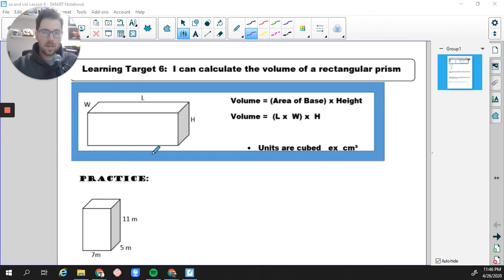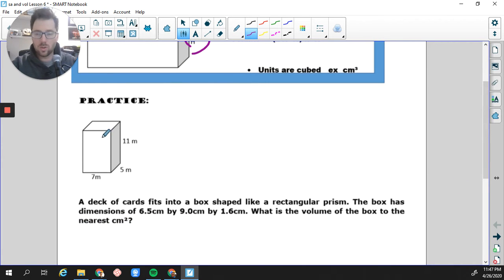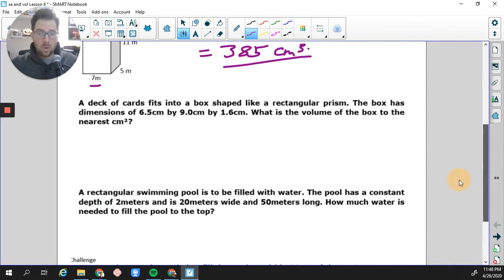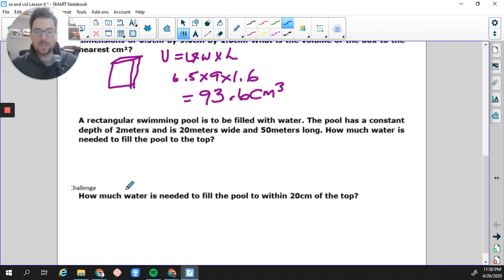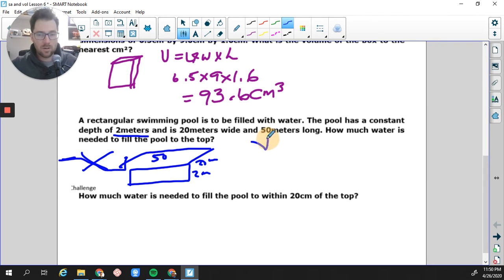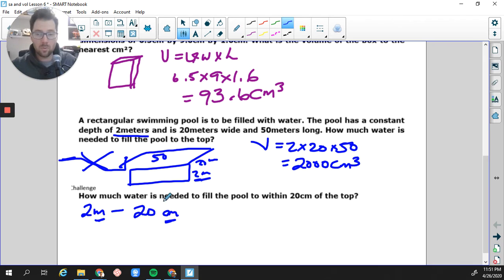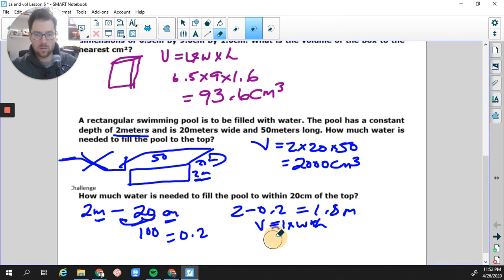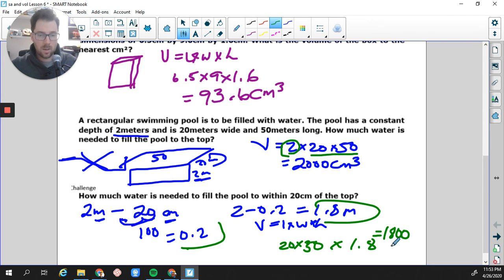Volume of Rectangular Prism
Quick explanation on using the formula to calculate volume of a rectangular prism.